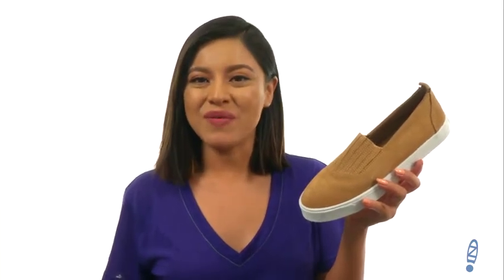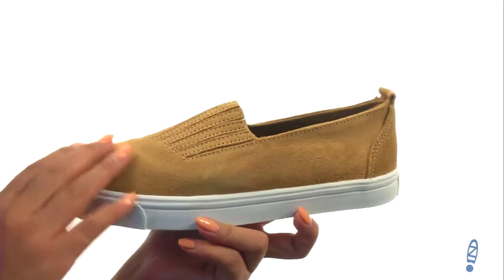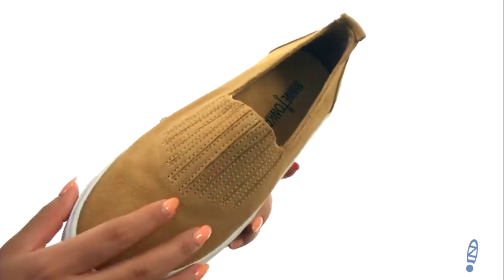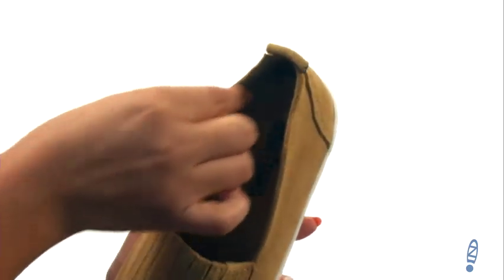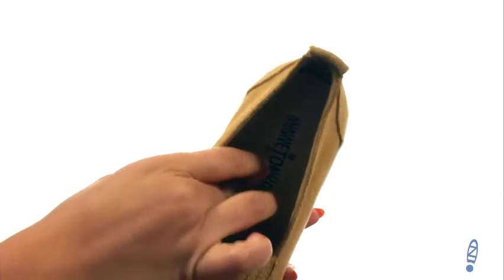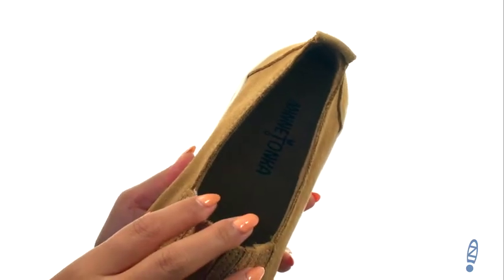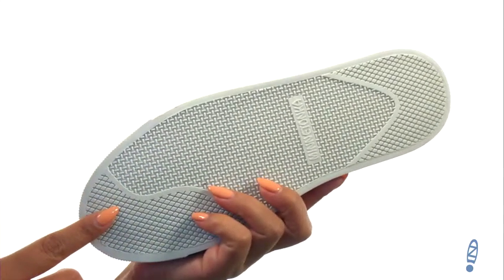Giày Dr. Marten Minnetonka Gabi Slip-On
Giày Dr. Marten bấm mua ngay tại thấy phong phú về sự thoải mái và phong cách với tất cả các xung quanh slip-on từ Minnetonka®.Supple suede trên với goring tại vamp cho phù hợp thoải mái. Dễ dàng trượt trên phong cách.